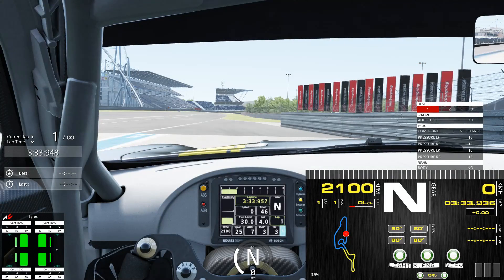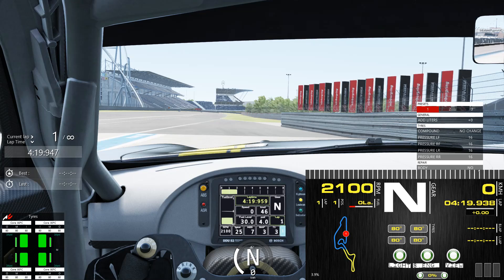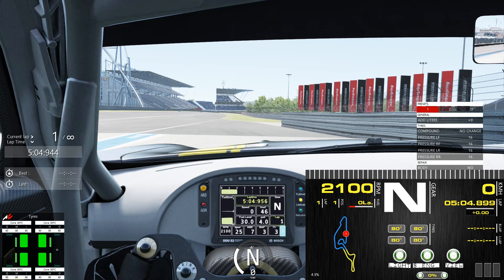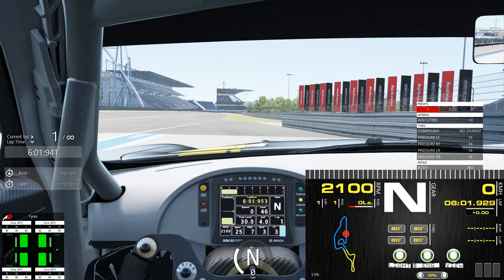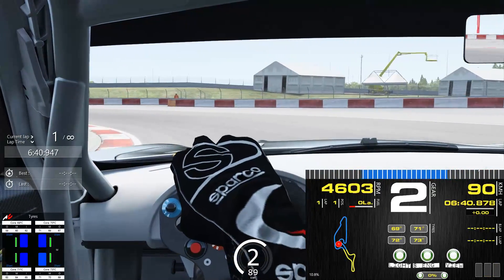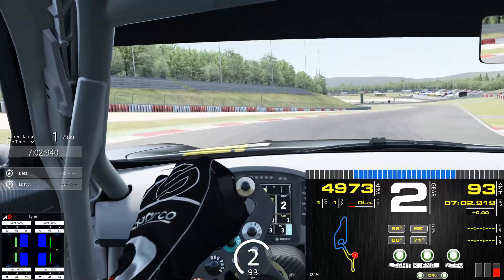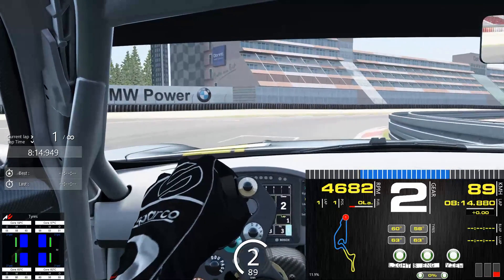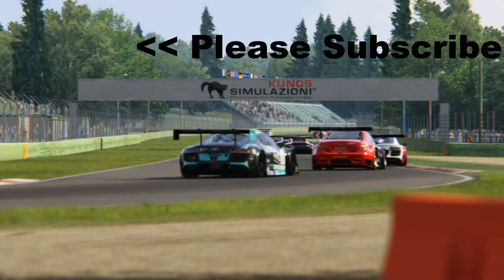Sim Hub! Sim Racing Car Data on Second Screen/Andriod/iOS (Free App Review)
I might be the last person to jump on this train, but there is a free app for your PC that allows you to view live and real time sim racing car and lap data on a second screen, or on your iOS or Android device.  You can view the data on a tablet or smartphone.

Sim Hub is the name of the program, and it is available